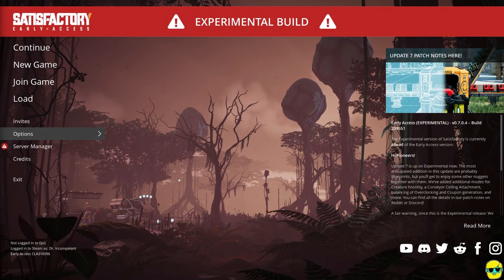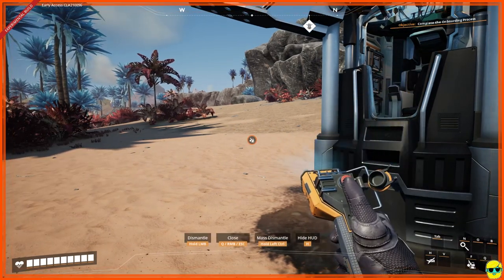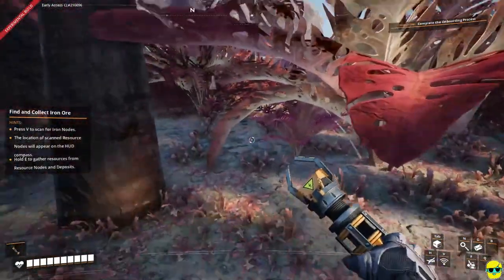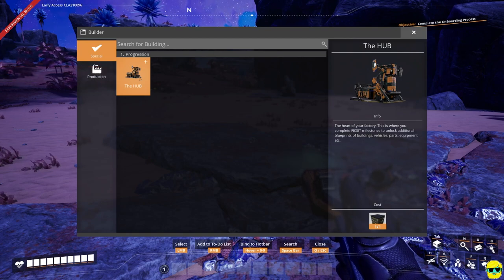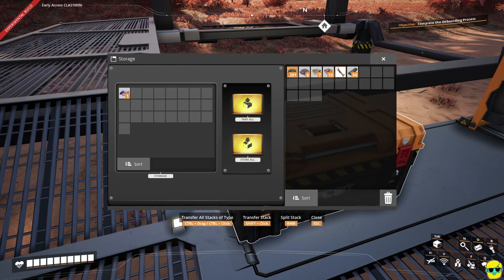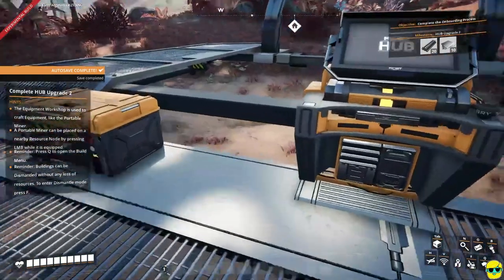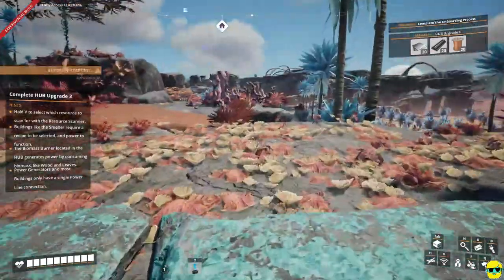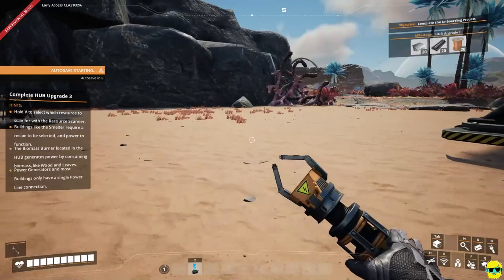Satisfactory | 2022 Guide for Complete Beginners | Episode 1 (Update 7)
Have you ever wanted to play Satisfactory but were unsure what kind of game it was or were overwhelmed by the massive scale? In this guide to Satisfactory for complete beginners, I start a brand new game and play through the onboarding tutorial, explaining every step of the way so you can learn the game and even play along with me! I am playing at the end of 2022 on the experimental build so you can see the latest update--update 7--in full effect. Come learn how to play this awesome game or even just to see if this is a game you'd like to try! No employees will be seriously injured in the making of this Satisfactory tutorial, haha ;)

Let's automate some labor!

I also have a full Let's Play of Satifactory, which is linked below. You can see me learn to play from my very first time booting up the game!

Dr. Incompetent is a college professor by day and gamer by night (and day). He has been playing games since his first ATARI, got hooked on PITFALL 2 and never looked back. He has been playing and collecting games for decades and hopes to share his knowledge with you. At one point he had over 700 NES games and 20 gaming systems from old to new. He focuses mainly on RPGs, Strategy games, Simulations, ARPGs, and... well he plays pretty much everything ;) He thanks you so profoundly for watching!